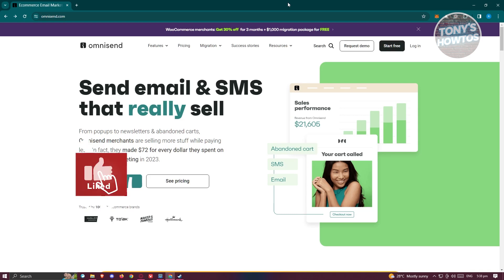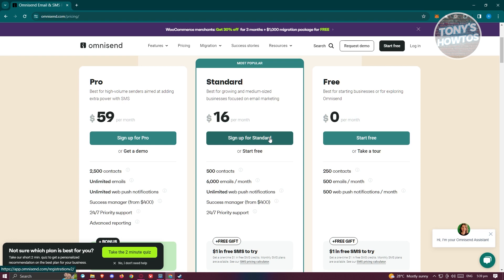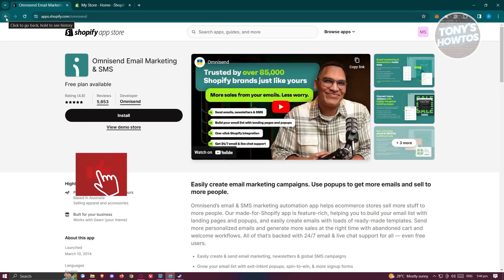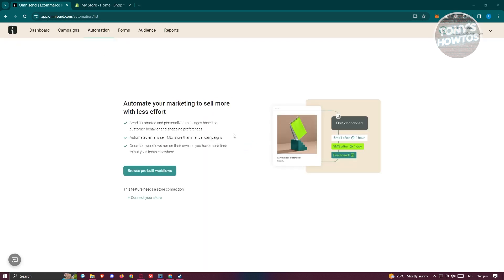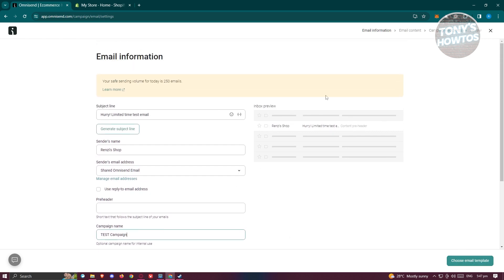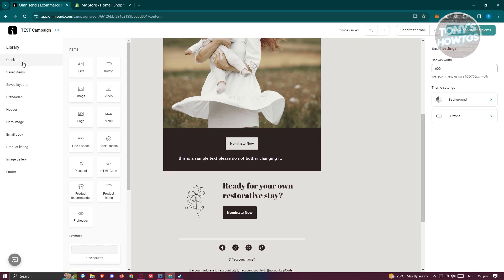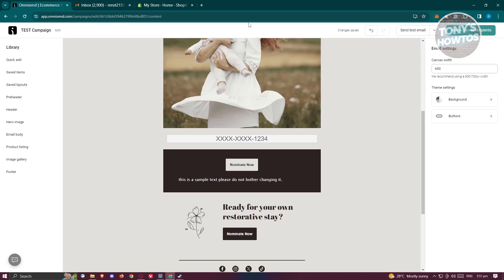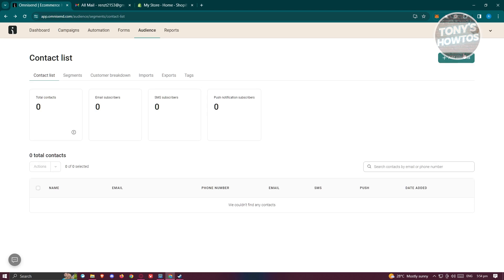Omnisend Tutorial | How to Use Omnisend for Email Marketing (Beginner’s Guide, 2026)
In this video I show you Omnisend Tutorial | How to Use Omnisend for Email Marketing (Beginner’s Guide) in 2026. The quick and easy tutorial How to Create Your Email Marketing System. Do you want to know step by step How to use sms marketing platform in 2026? Yes? Great!